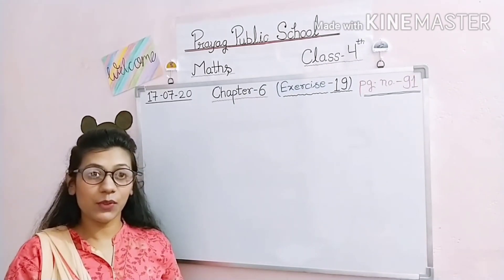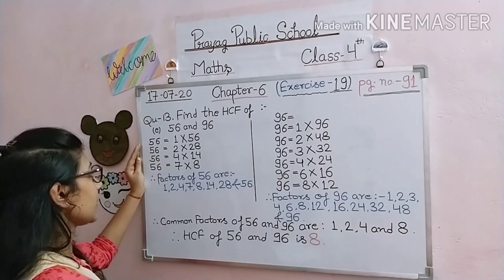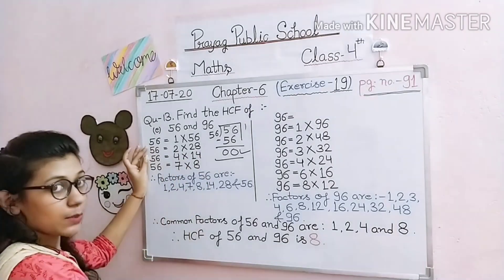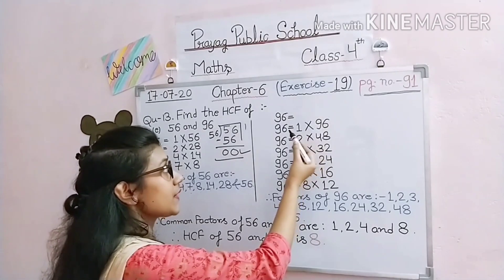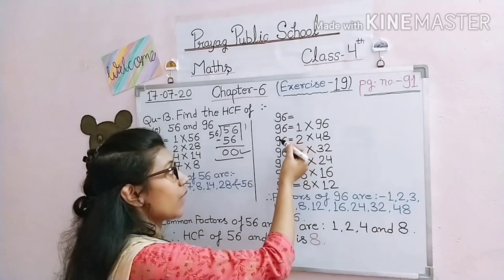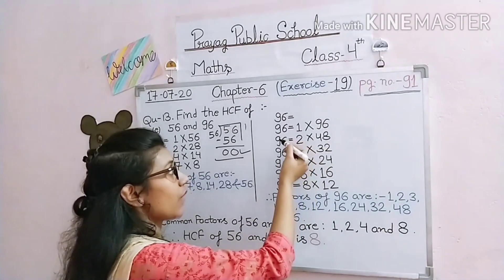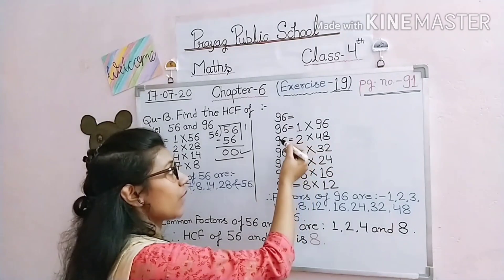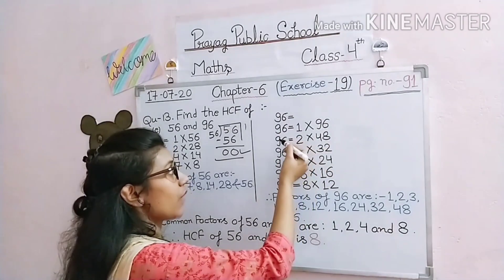Class - 4 ( HCF and Multiples ) Maths